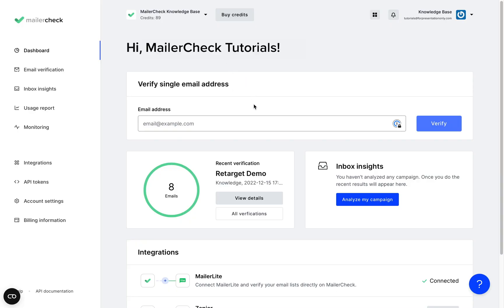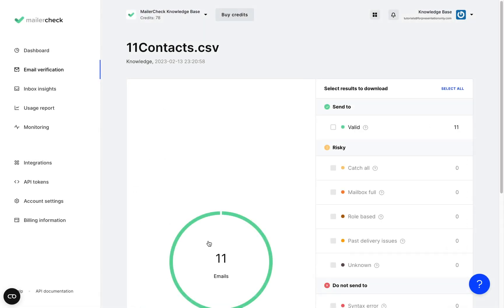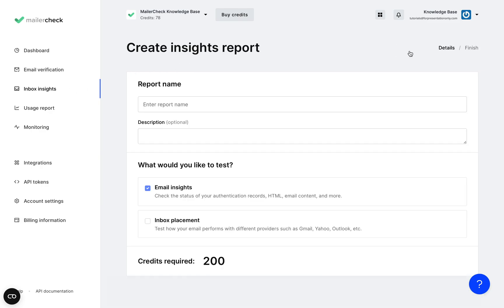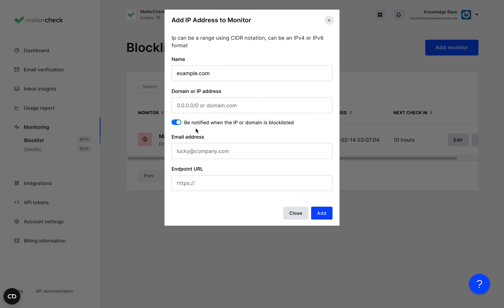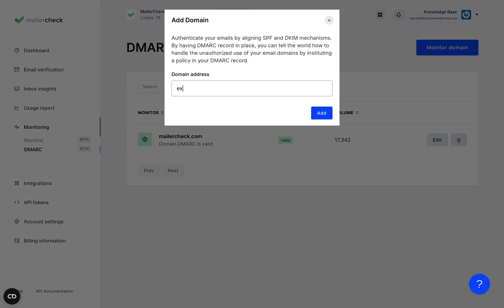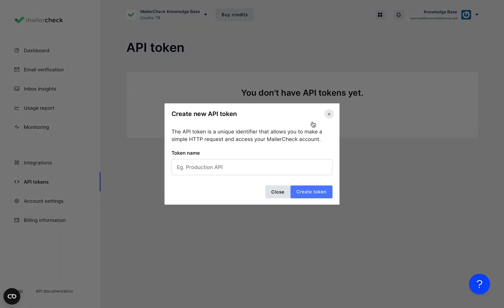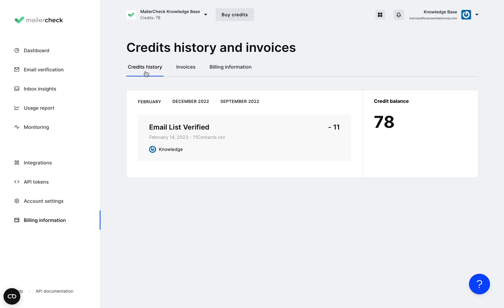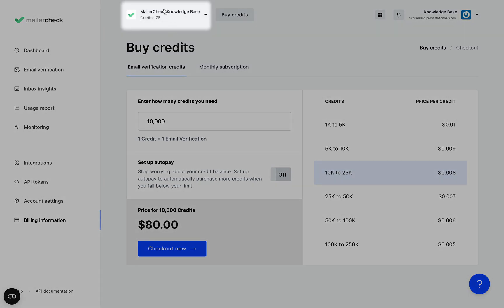Email deliverability testing: MailerCheck tool overview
If you're struggling with low email deliverability rates, MailerCheck is the tool for you. In this tutorial, we'll show you how MailerCheck can help you improve your email campaigns by providing a comprehensive email deliverability testing solution.

Join MailerCheck's learning program today and receive 200 free credits by signing up using this

Let's learn together how to effectively use MailerCheck for your email verification and deliverability needs.

MailerCheck also offers several powerful features to improve your email deliverability. With Email Insights, you can analyze and optimize your email campaigns. Blocklist Monitoring alerts you if your domain or IP address is on a blocklist, while DMARC Reports track the use of your domain in real-time, which helps protect your account against unauthorized activity. All of these features work together to ensure your emails are delivered to your subscribers' inboxes.

Plus, we'll give you a quick overview of the available credit amounts and the "Buy credits" button.

Don't wait to improve your email deliverability. Watch this tutorial today and learn how to use MailerLite to improve your email campaigns.

Prefer to read about email deliverability?

Time stamps:
0:00 - MailerCheck dashboard: Quickly verify a single email address, access verification results, access Inbox Insights, and view connected integrations
0:24 - Email verification: How to verify your email list and check results
1:13 - Inbox Insights: Analyze your email campaigns and get suggestions to improve your deliverability with email insights and inbox placement tests
1:45 - Monitoring for Blocklist: Add a domain to monitor if it enters any relevant blocklists
2:25 - Monitoring for DMARC: Monitor your domain's DMARC records
2:58 - Email service providers you can integrate with MailerCheck
3:07 - Get your API token
3:19 - Usage report of your account
3:35 - Access account settings
3:43 - Access billing information
3:53 - Access your profile and edit your data
4:07 - Check important notifications
4:13 - Use Single-Sign-On (SSO) to connect and switch to your MailerLite and MailerSend accounts
4:03 - How to buy and check credits
4:17 - Contact MailerCheck's customer support team